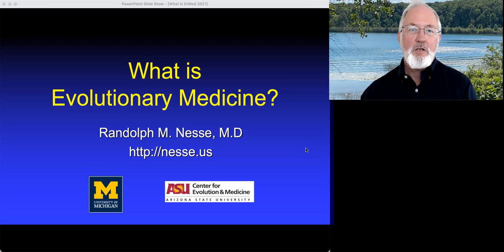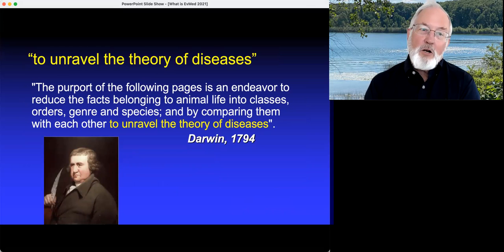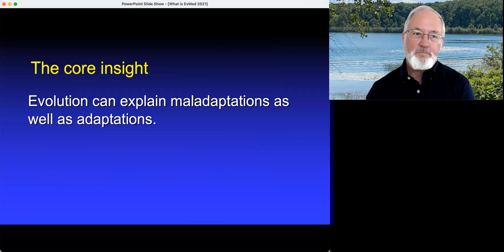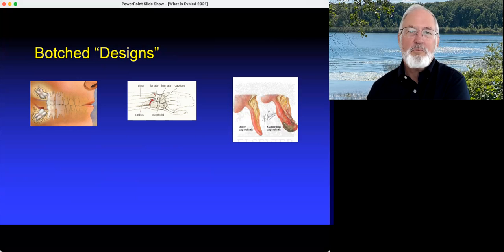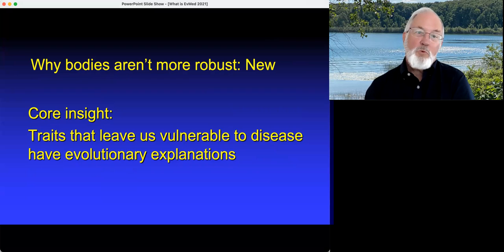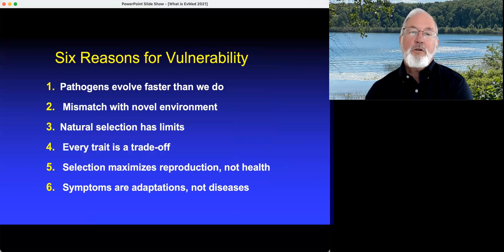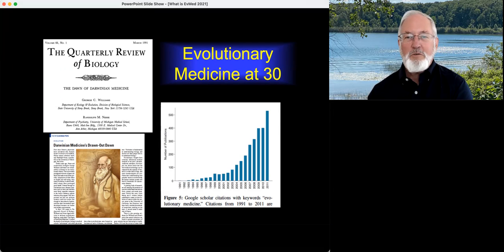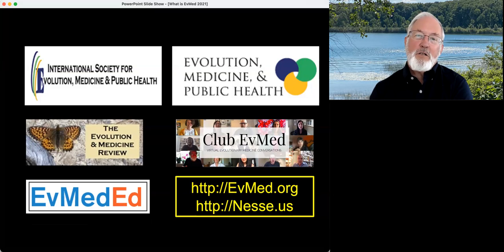What Is Evolutionary Medicine? Randolph Nesse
This 13 minute video provides a succinct overview of evolutionary medicine.